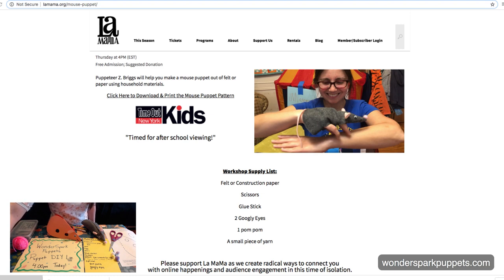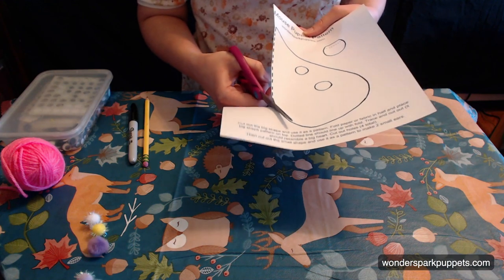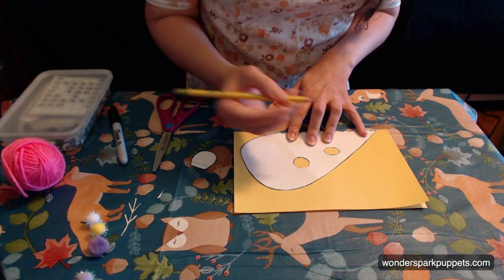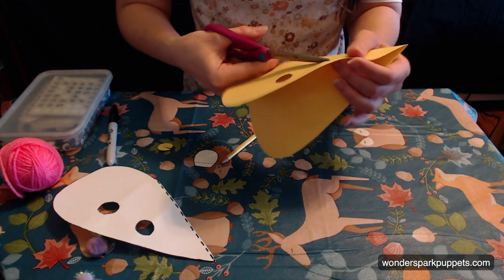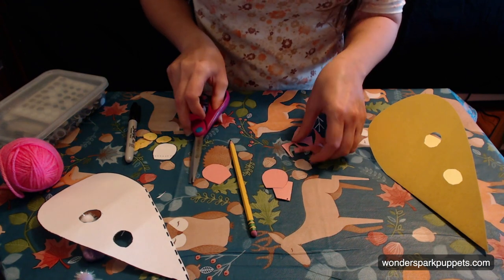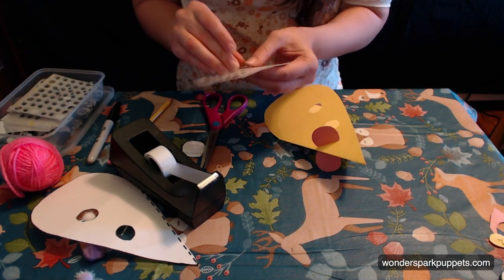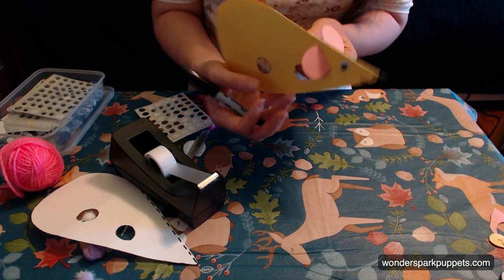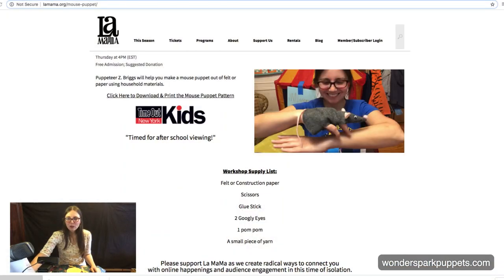DIY Mouse Puppet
Tick Tock, the Mouse Ran up the Clock!

Make a DIY Mouse Puppet with supplies you have at home.

Materials needed:

- Felt or Construction paper
- Scissors
- Glue Stick
- 2 Googley Eyes
- 1 pom pom
- A small piece of yarn

Live Puppet Shows Every Friday at 11am EST
Live DIY Workshops - 4pm Mon-Fri, 10am Sat-Sun